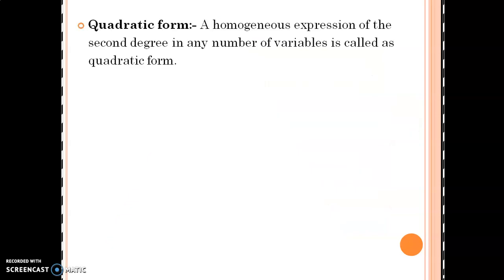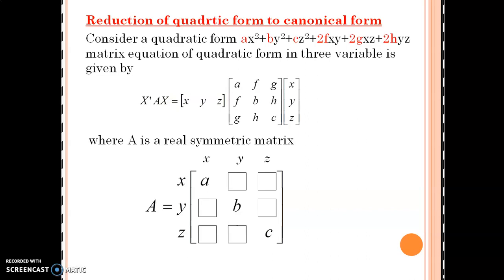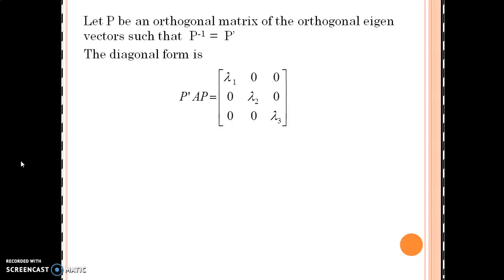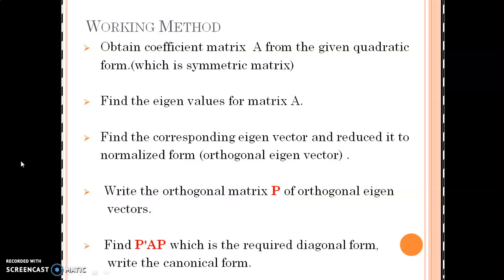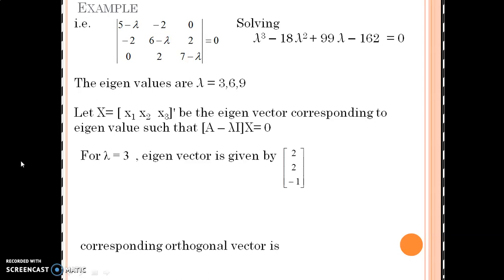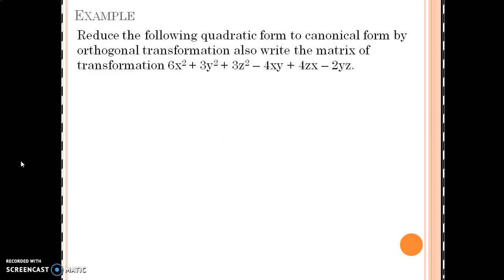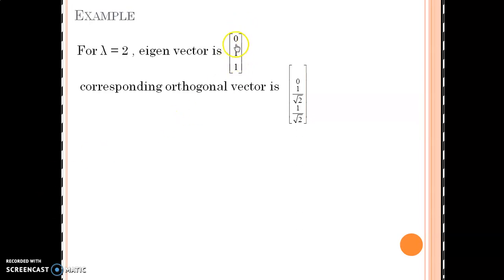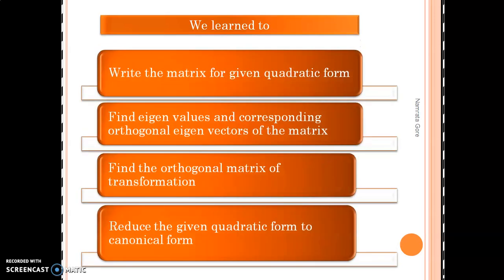Reduction of Quadratic Form to Canonical Form.